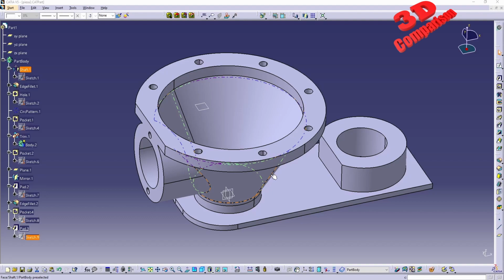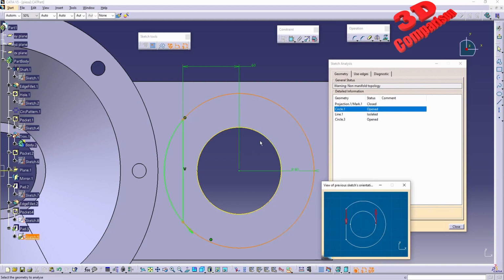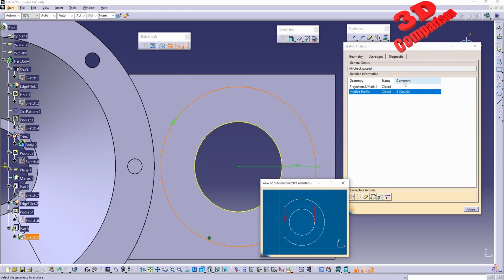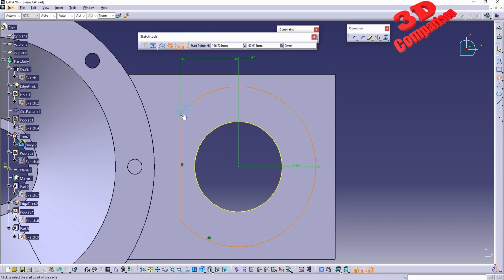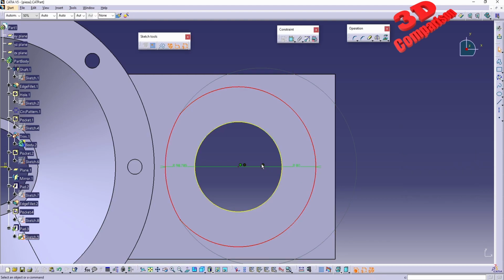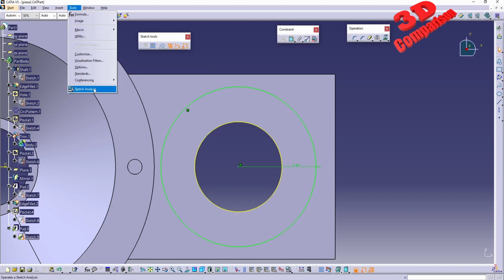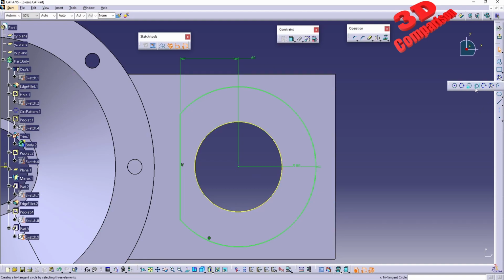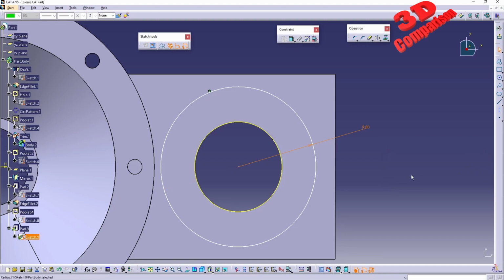CATIA V5 recreate sketched circles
How to restore original circle sketches within CATIA V5